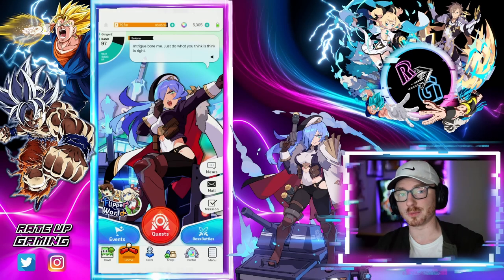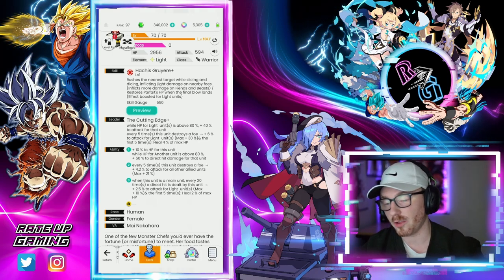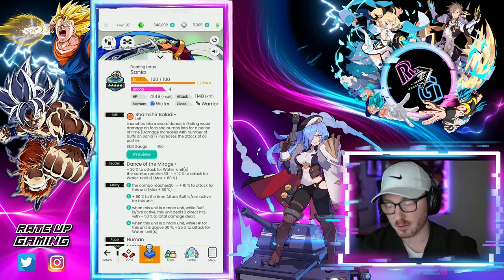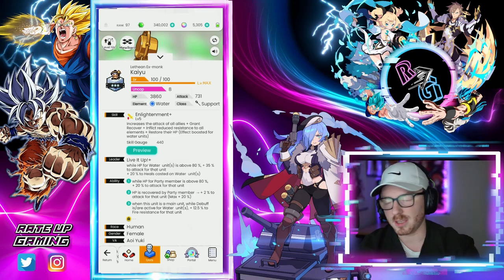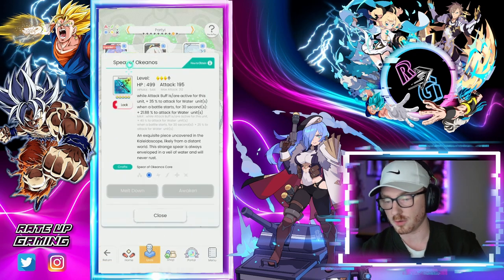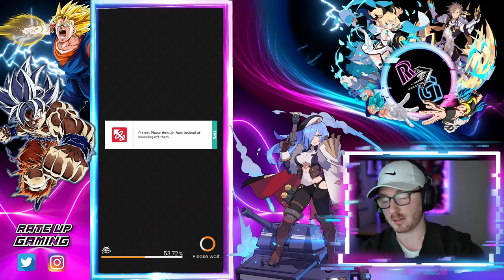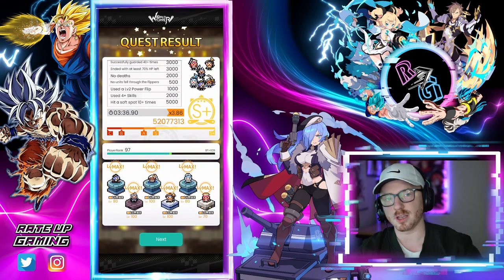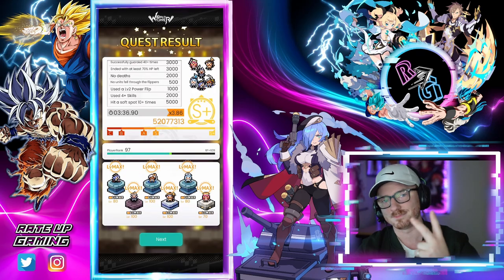Direct Attack Selene Water Team Shenanigans Ft. Parfait | World Flipper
Taking a look at my Direct Attack Water Team thats running Selene (Sirene) Vyron, Sonia, Kaiyu, Cypher and Parfait!!!

ᐁ Unit Breakdown and Final Thoughts:
00:00 Into
00:30 Team Breakdown and Discussion
06:51 Team Necropolis Run

ᐁ World Flipper Discord:
ᐁ Current Gacha Games That I Play:
World Flipper, Dokkan Battle, Dragonball Legends, Puzzles & Dragons, Princess Connect: RE Dive!, Revived Witch, Genshin Impact, Epic Seven, Summoners War, 7DS: Grand Cross, Final Fantasy War of the Visions: Brave Exivus, SLIME: Isekai Memories, Draglia Lost, Dragon Quest DAI